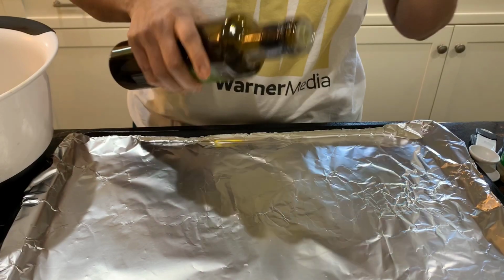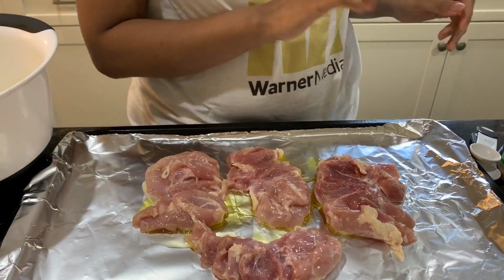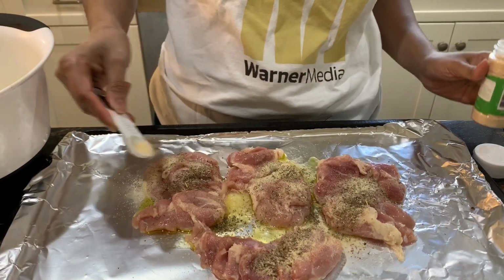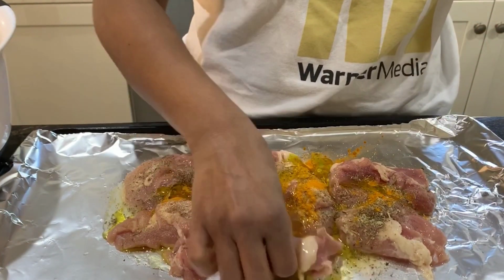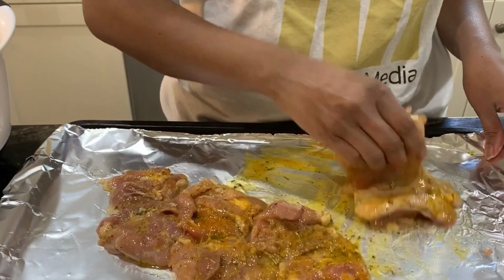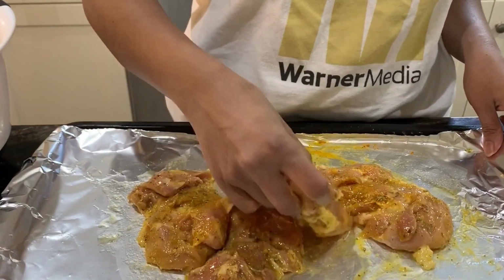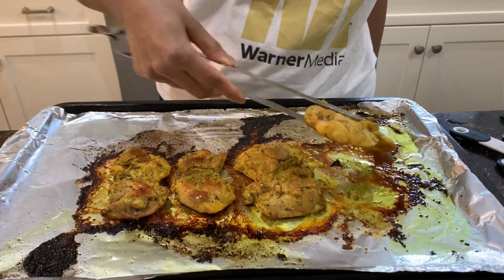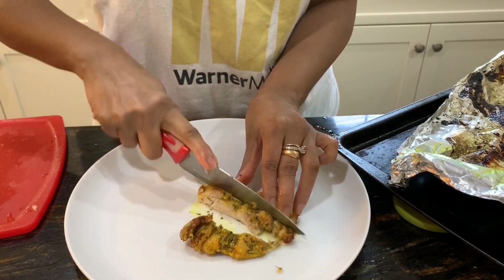Baked Turmeric Chicken (Paleo, AIP, Keto, Whole30)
This is a recipe for easy baked chicken that is moist and delicious! It is perfect for an easy meal - you can pair it with a quick salad or with sautéed or baked veggies.  It has a lot of different spices including turmeric and the lemon gives it a nice flavor and punch. A citrus salad goes beautifully with it. You can find the recipe for that in my following blog post :